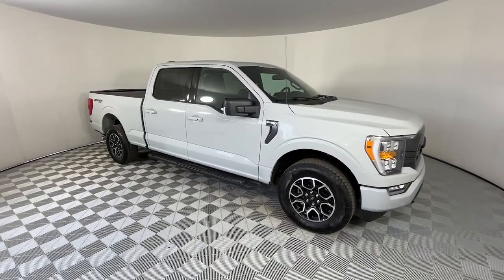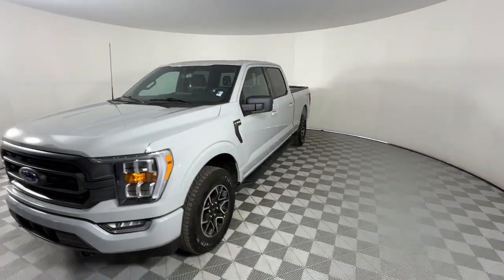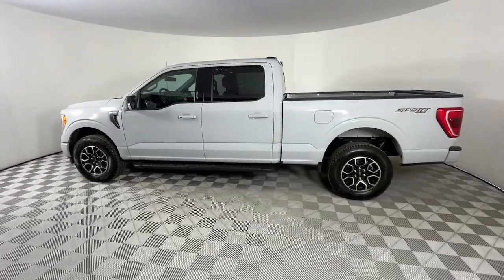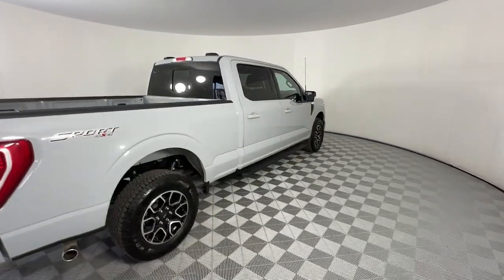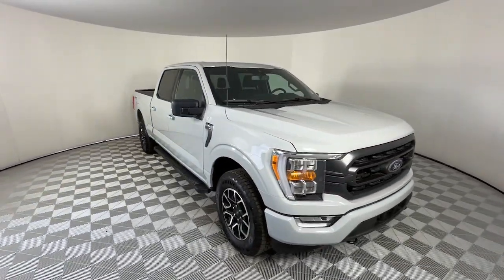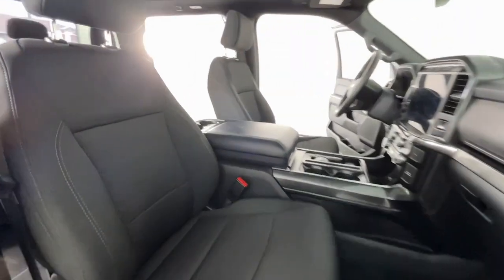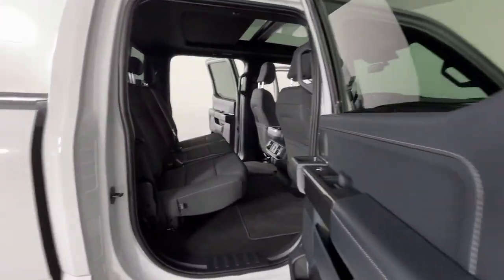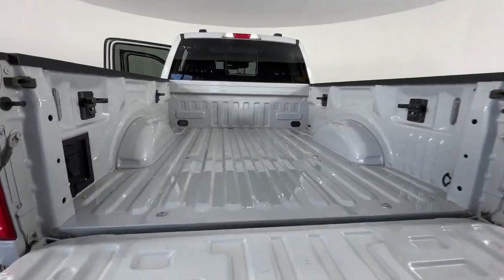2023 Ford F-150 XLT CO Denver, Arvada, Lakewood, Bloomfield, Thorton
Pre-Owned 2023 Ford F-150 XLT available at Phil Long Ford of Denver located in 7887 West Tufts Avenue, Denver, CO, 80123. Servicing the Denver, Arvada, Lakewood, Bloomfield, Thorton area.

Take a moment to check out the  2023  Ford F-150.  Enjoy a new level of ease and confidence whether at work or play when you're in this F-one-fifty. Available features let you customize its hard-working bed, and a unique combination of military grade aluminum alloy and high-strength steel give you the edge with class-leading towing and payload capabilities.  The following are some of this vehicles highlighted options: Pre-Collision System, V6 Cylinder Engine, Heated Mirrors, Back-Up Camera, Four Wheel Drive, Bluetooth Connection, Steering Wheel Audio Controls, WiFi Hotspot, Alarm, Stability Control. This F-one-fifty is the sweet spot at the intersection of strong and light. Take it out for a test drive and see for yourself.  Our professional staff looks forward to giving you excellent service!

Additional Comments
FUEL EFFICIENT 22 MPG Hwy/17 MPG City! Extra Clean GREAT MILES 9 336! XLT trim Avalanche exterior and Black interior. Bluetooth AUX Port Flex Fuel Lane Keeping Assist Back-Up Camera WiFi Hotspot Remote Start Apple CarPlay 4x4 Alloy Wheels Blind Spot Alert Long Bed. SEE MORE!EXCELLENT SAFETY FOR YOUR FAMILYBlind Spot Alert Lane Keeping Assist Child Safety Locks Electronic Stability Control Brake Assist 4-Wheel ABS Tire Pressure Monitoring System 4-Wheel Disc Brakes Safety equipment includes Blind Spot Alert Ford XLT with Avalanche exterior and Black interior features a 8 Cylinder Engine with 400 HP at 6000 RPM*.VEHICLE FEATURESMP3 Player Smart Phone Integration Privacy Glass Keyless EntryEXPERTS ARE SAYINGGreat Gas Mileage: 22 MPG Hwy.WHO WE AREAt Phil Long we pride ourselves on providing the best customer experience. We offer you the greatest choices best brands and largest selection in the state. Choose from our entire selection of New and Pre-owned vehicles including gas hybrid and electric at Phillong.com because having choices is the American way. Plus always get the best deal. Experience Phil Long and drive Colorado.New Vehicle pricing may not include any upfits or aftermarket items. Please call dealer to verify these costs. Pricing analysis performed on 12/18/2023. Horsepower calculations based on trim engine configuration. Fuel economy calculations based on original manufacturer data for trim engine configuration. Please confirm the accuracy of the included equipment by calling us prior to purchase.Offer is valid through 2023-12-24.